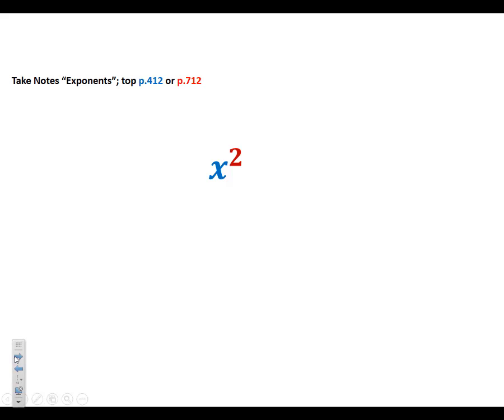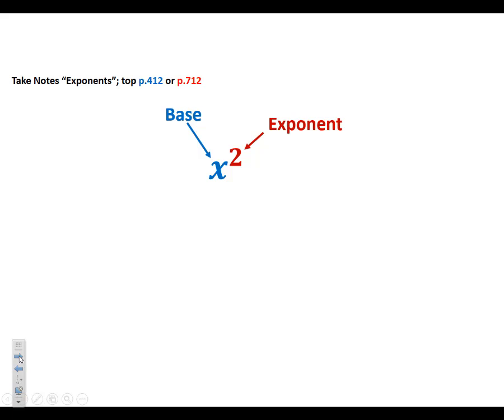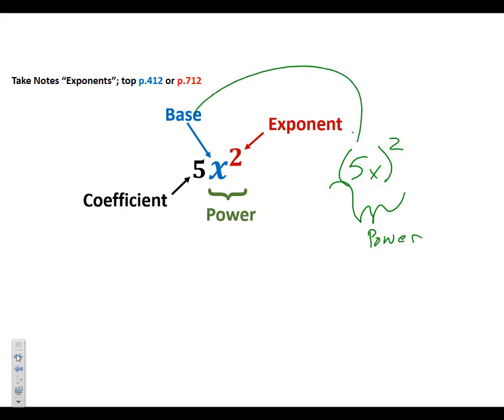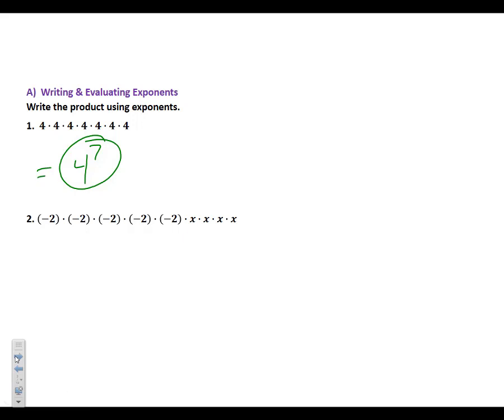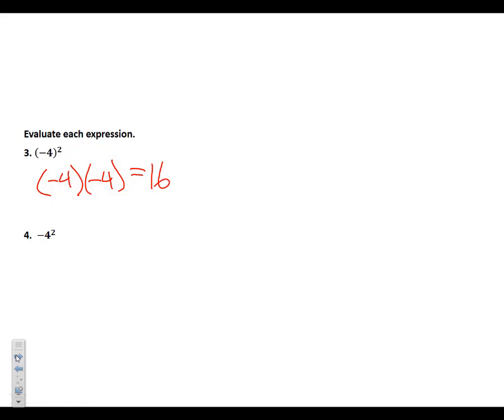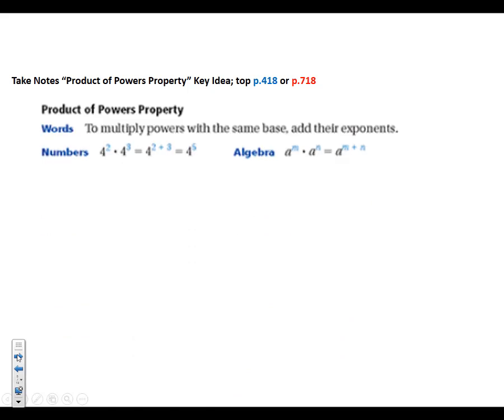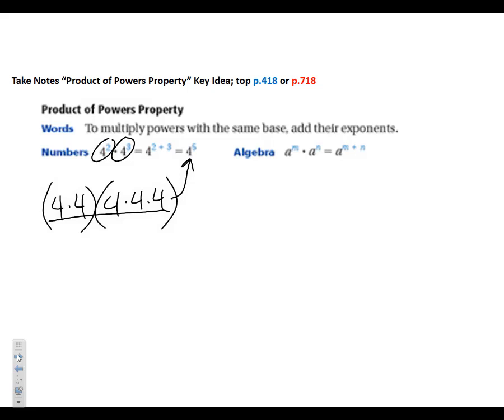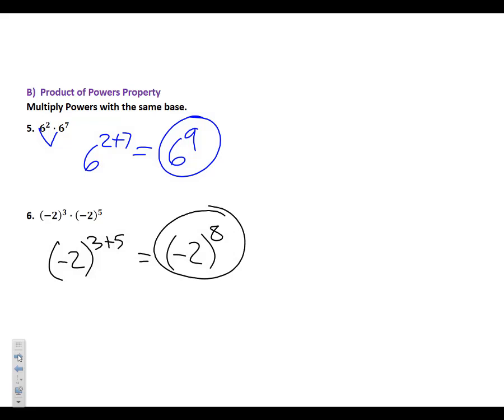L16 2 Product of Powers v1